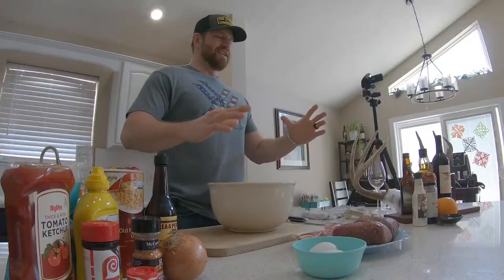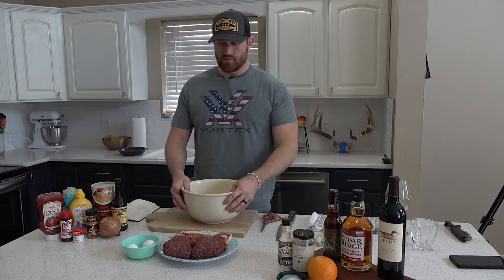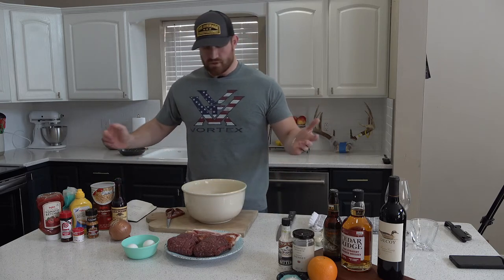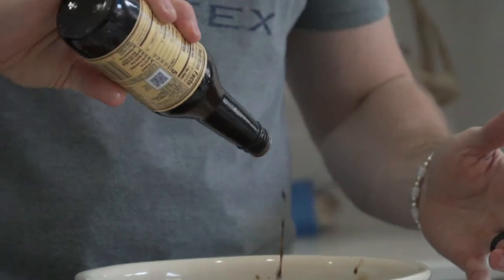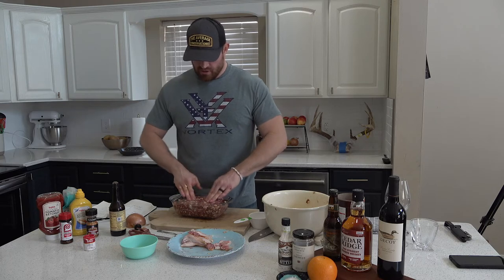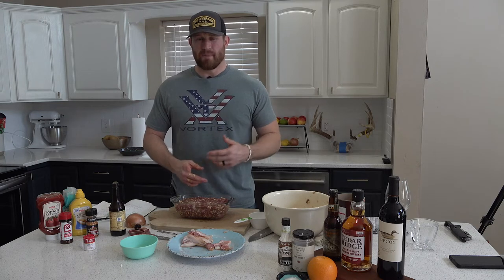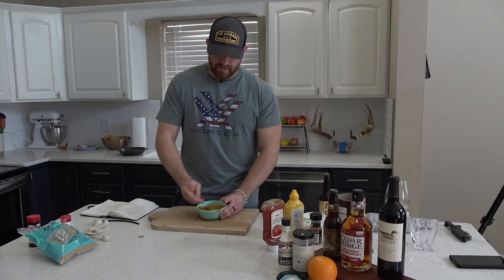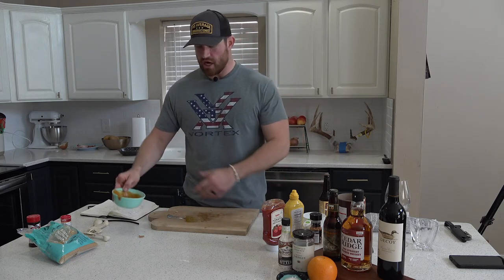Venison Meatloaf | Nine Finger Kitchen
Ladies & Gentlemen, welcome to the very first episode of the Nine Finger Kitchen. First off, don't overthink the title of this series. The host Dan Johnson only has nine fingers and that's as creative as he gets. However, you're in for a treat today as we take you through the culinary adventure that is meatloaf, venison meatloaf to be specific.  Dan walks you through the preparation of this dish, talks about why his family loves it, and even pairs the meal with his favorite beers, wines, and even a special mixed drink.